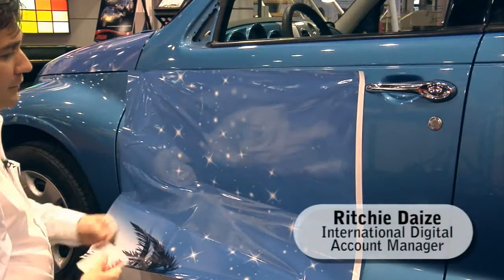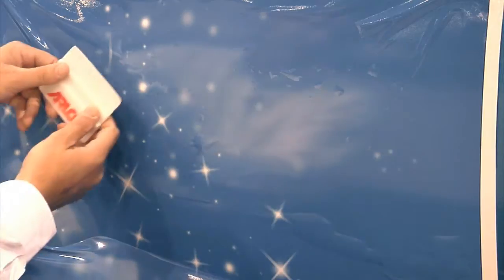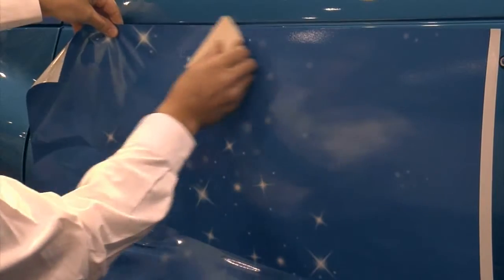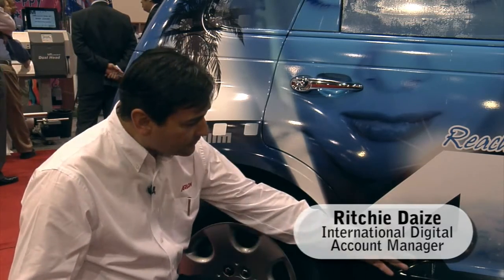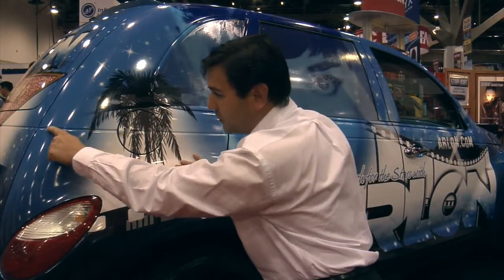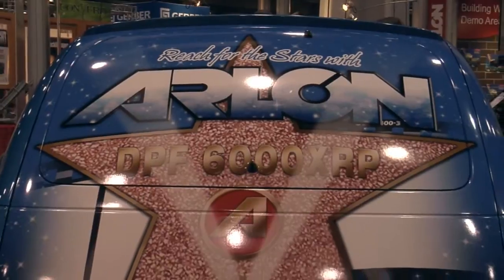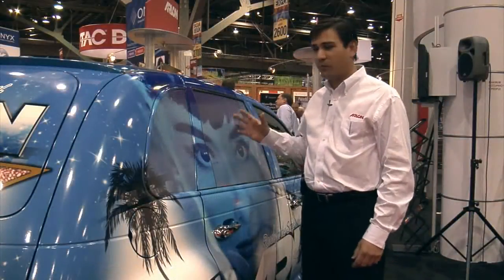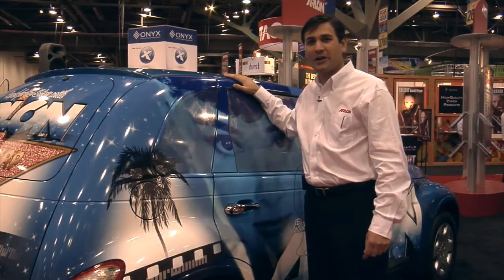Arlon Vehicle Wrap Tutorial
An Arlon demonstration on the features of Arlon's DPF 6000XRP, a 2-mil Cast film with X-scape Technology used for vehicle wraps.